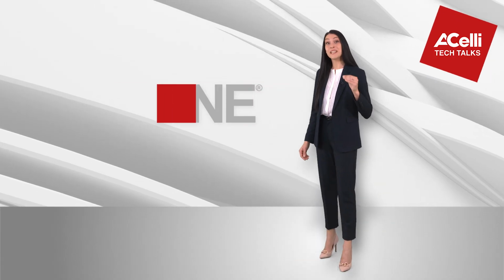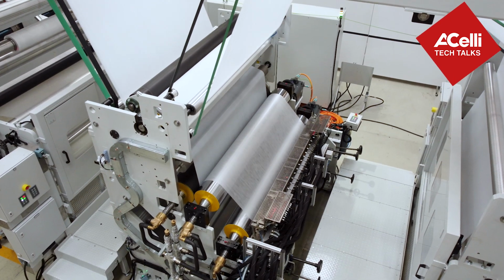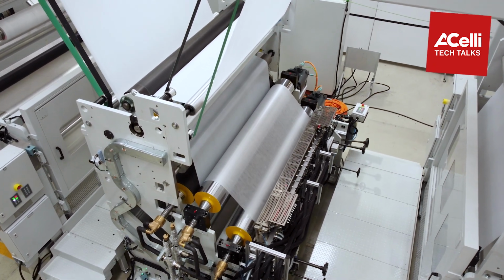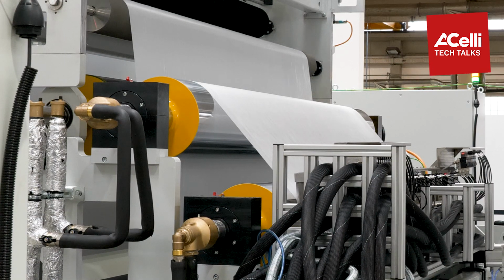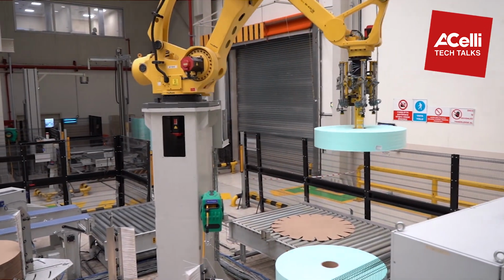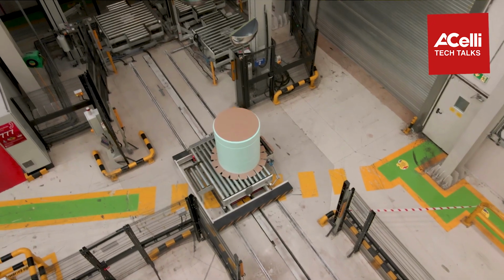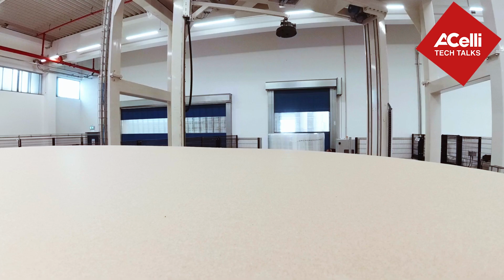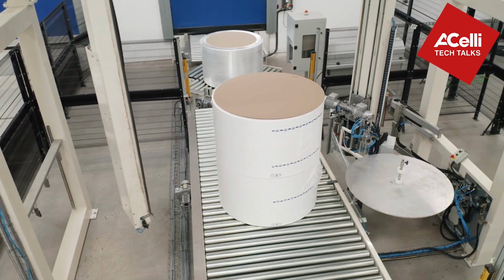A.Celli Tech Talks: F-LINE® Lamination & Medical Treatment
It’s time for our monthly TECHTALKS column!

In today’s episode you will find out the benefits of relying on 𝐀.𝐂𝐞𝐥𝐥𝐢 𝐅-𝐋𝐈𝐍𝐄® solutions for all your 𝐧𝐨𝐧𝐰𝐨𝐯𝐞𝐧 𝐥𝐚𝐦𝐢𝐧𝐚𝐭𝐢𝐨𝐧 and 𝐦𝐞𝐝𝐢𝐜𝐚𝐥 𝐭𝐫𝐞𝐚𝐭𝐦𝐞𝐧𝐭 processes.